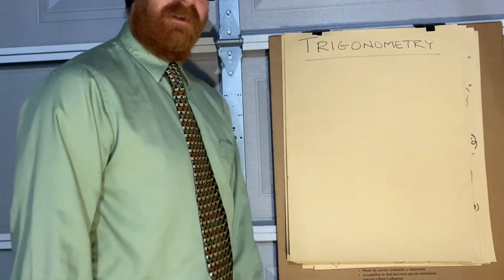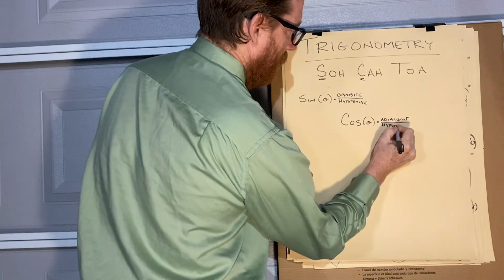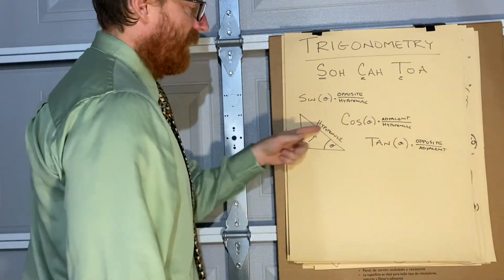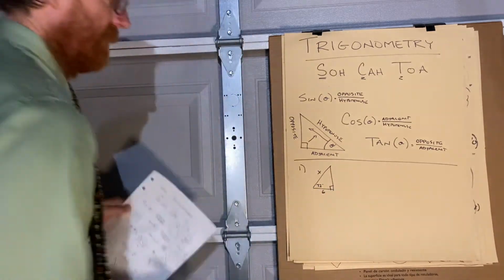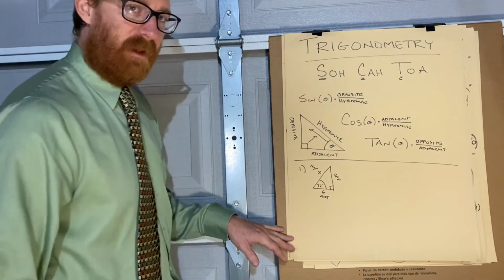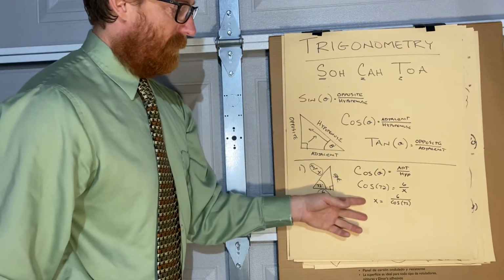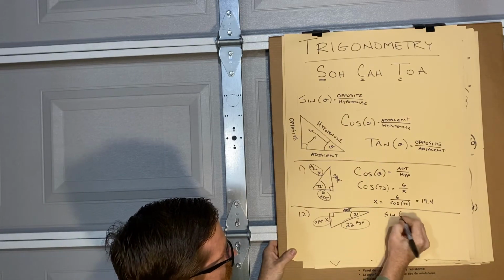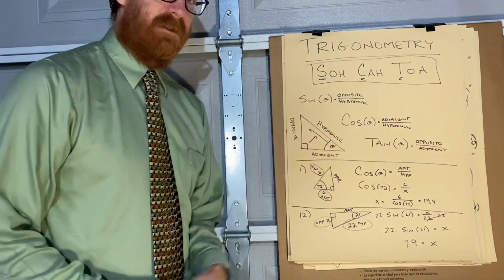Mr. Howell Teaches: Trigonometry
Solving Basic Trigonometry Problems using SOHCAHTOA to set up equations.